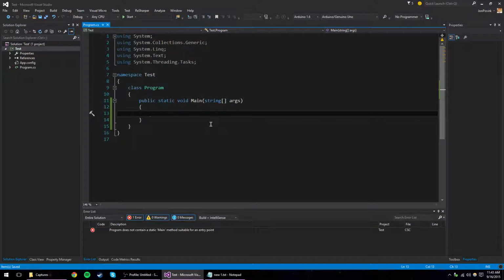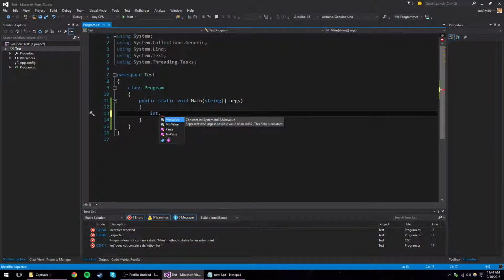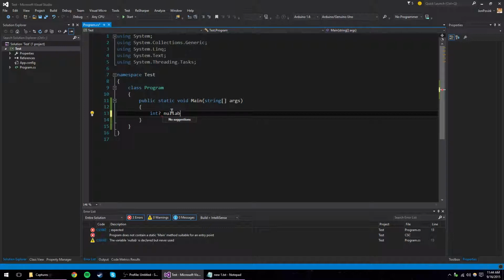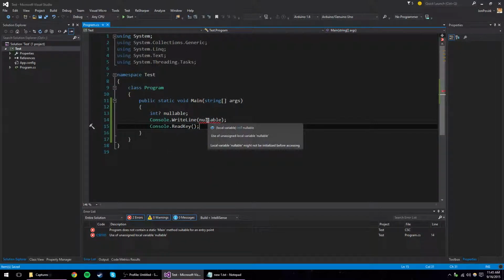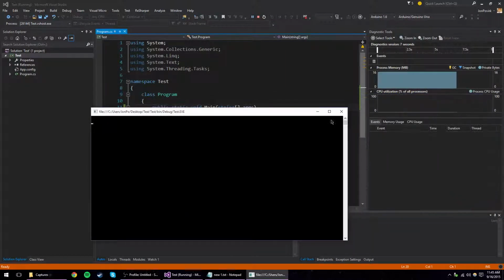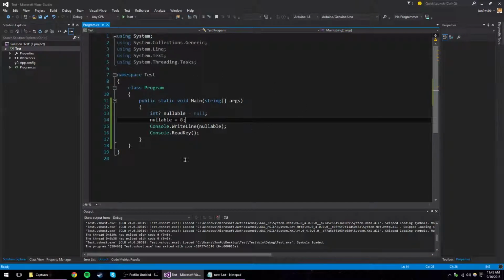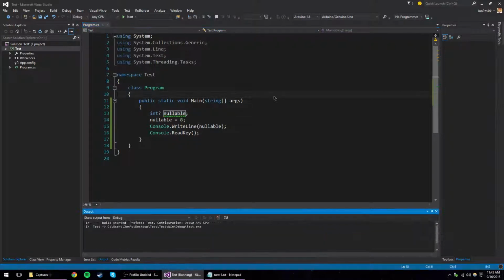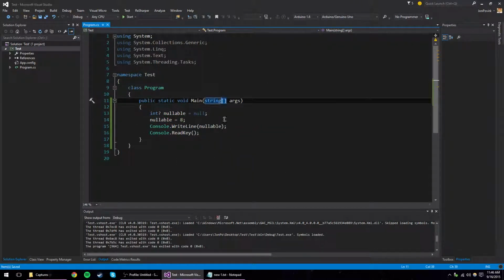11 Nullable Types